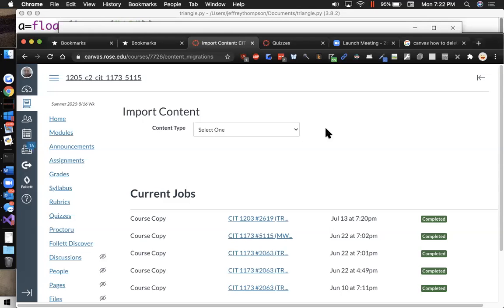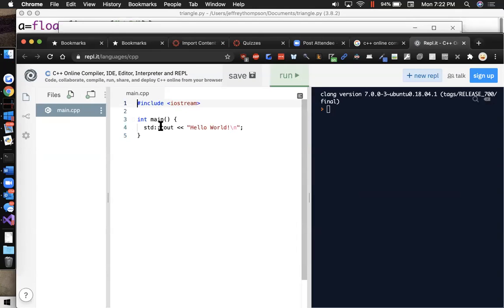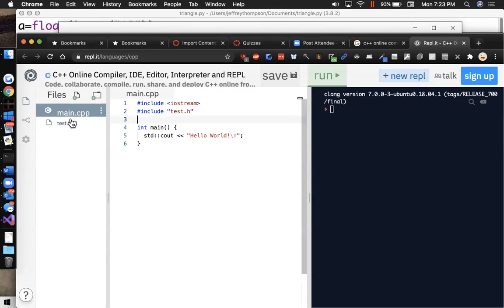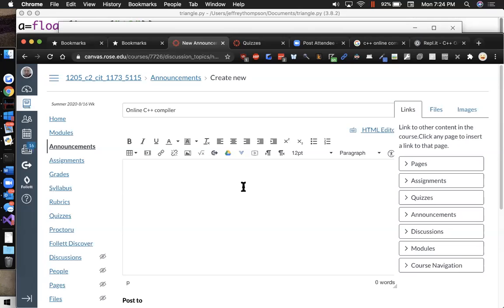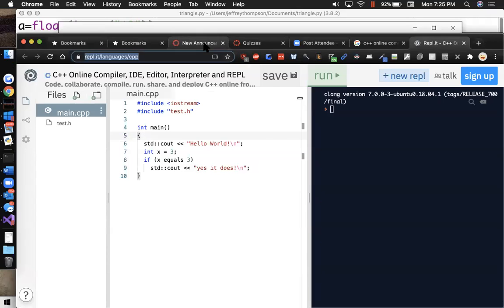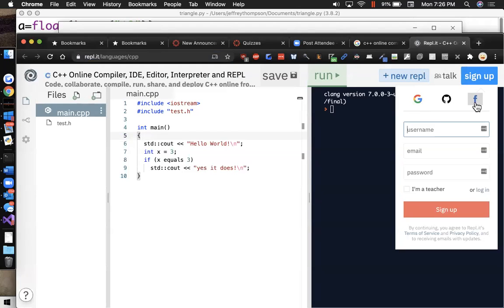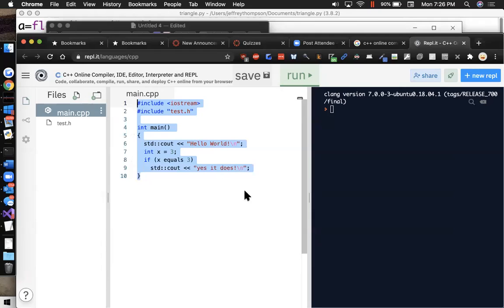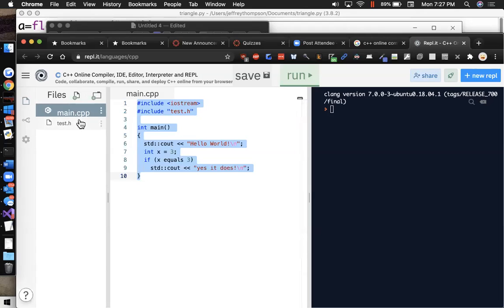CIT1173 online c++ compiler